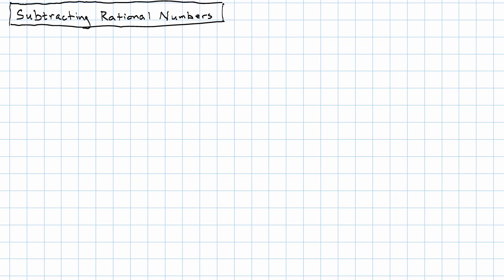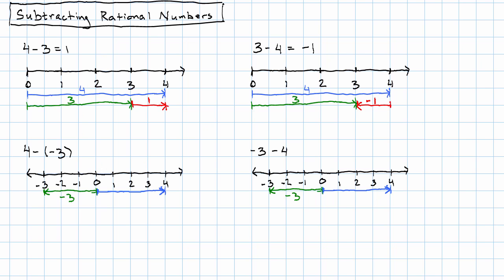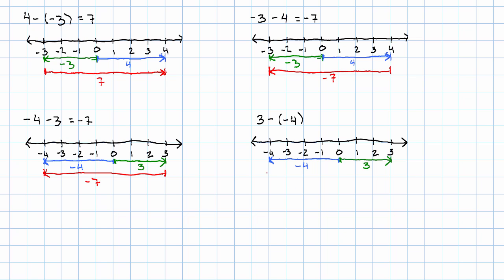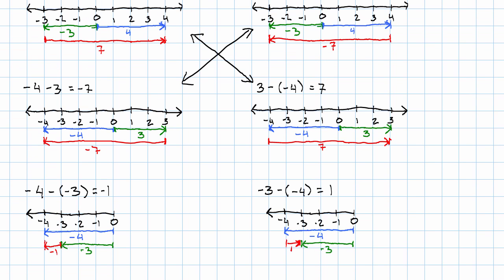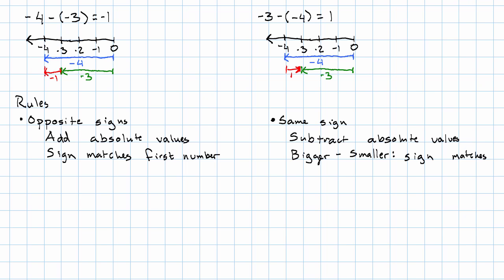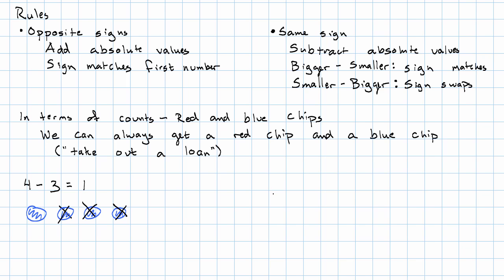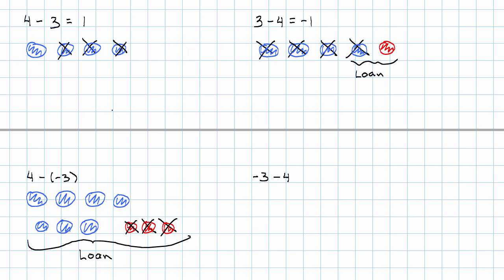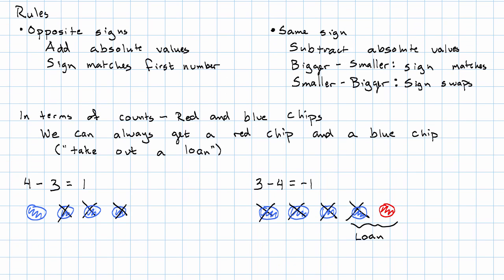2.18 - Subtracting Rational Numbers